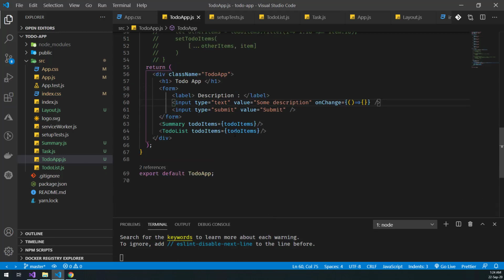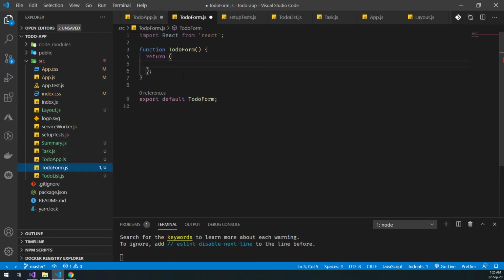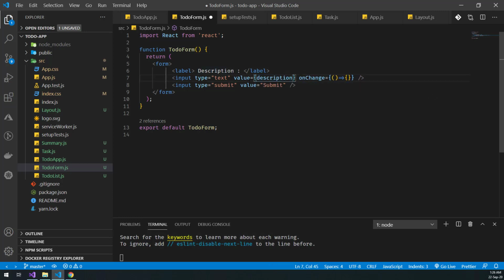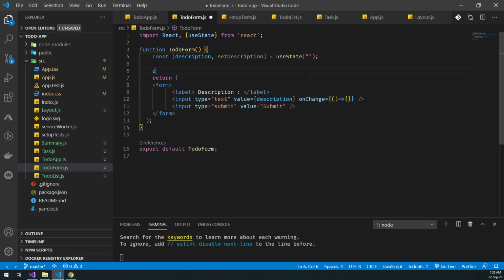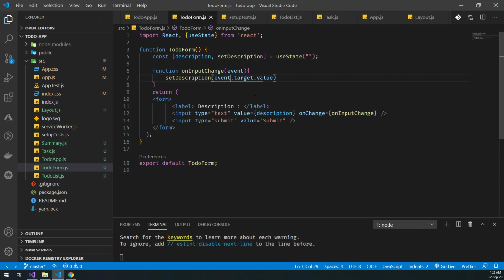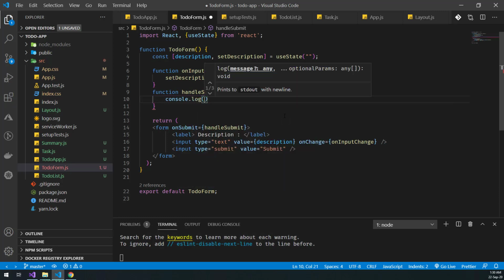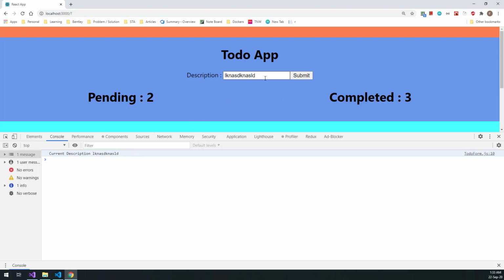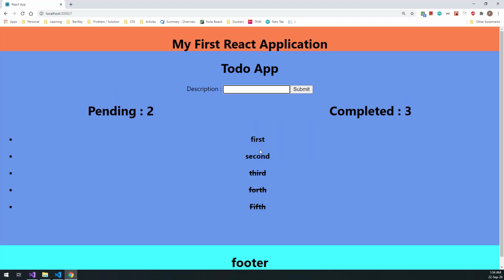04 03 Moving Form to Component